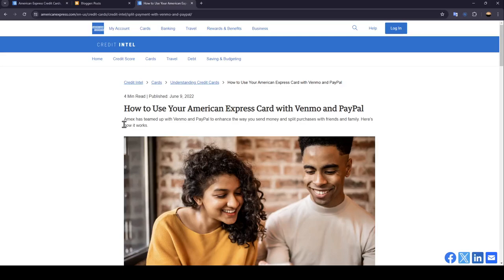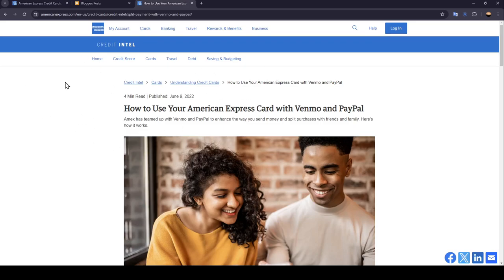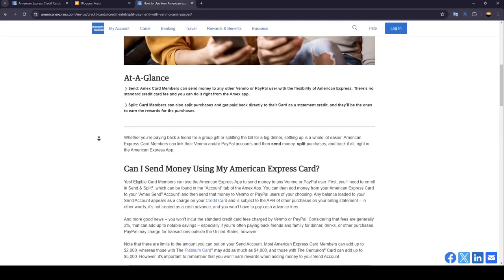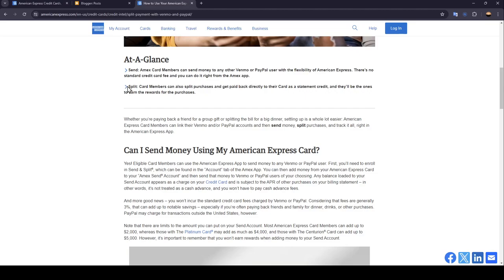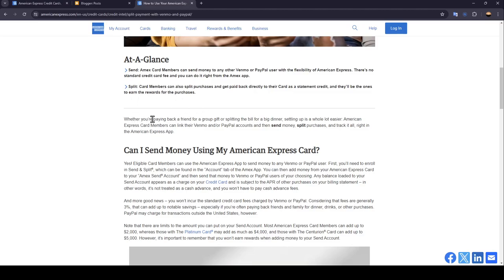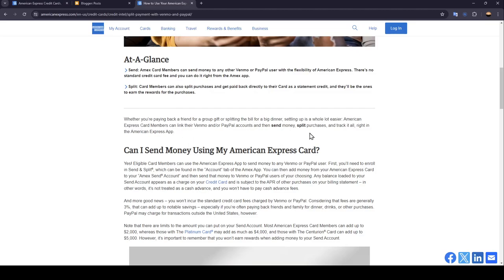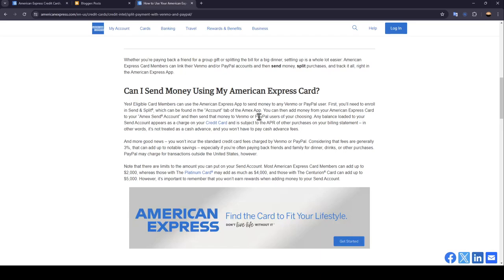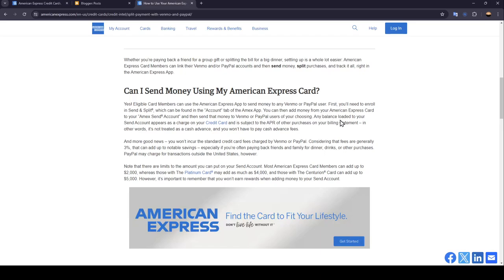How To Use Venmo With American Express Tutorial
Today we talk about use venmo with american express,american express credit cards,how to use venmo with american express,how to use venmo app